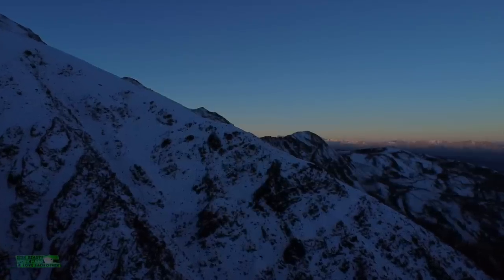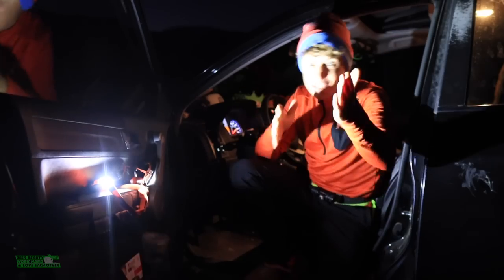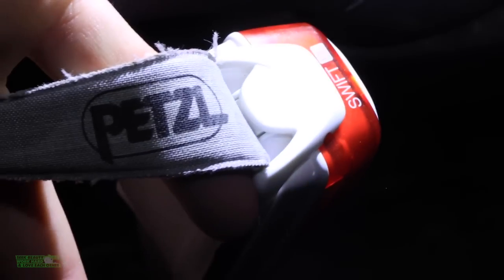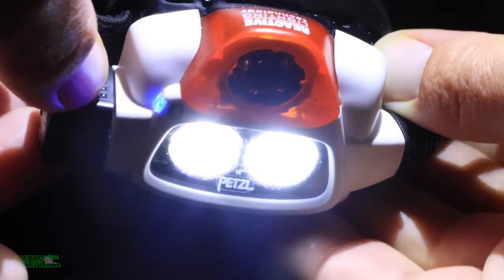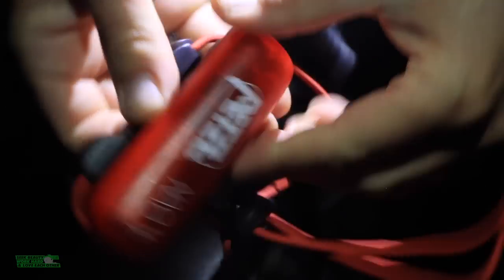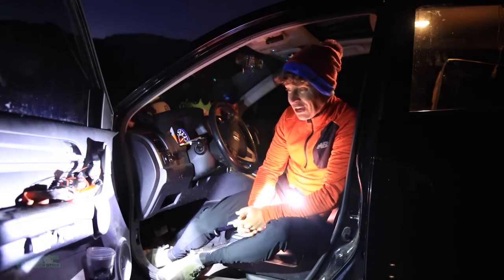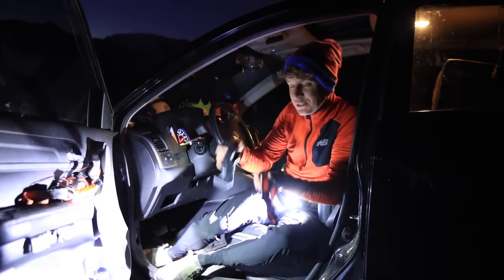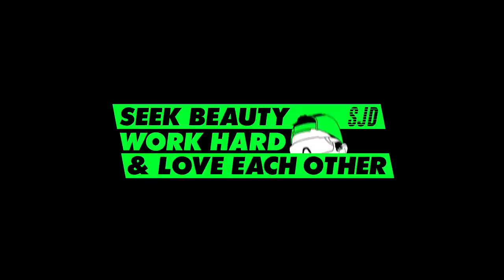Running at Night Strategies {winter edition}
🔹 How to Join the DGR Discord Server:
2. Make sure your YouTube account and Discord account are the same email.
3. In Discord Select User Settings
4. Select connections
5. Select Add
6. Select YouTube and log in with the same email used for DGR membership.

🔹 Next Races:
🔹 Music licensed from Artlist and Epidemic Sounds
• Mailing Address:

USA

Seek Beauty
Work Hard &